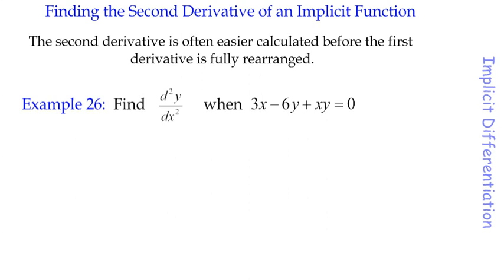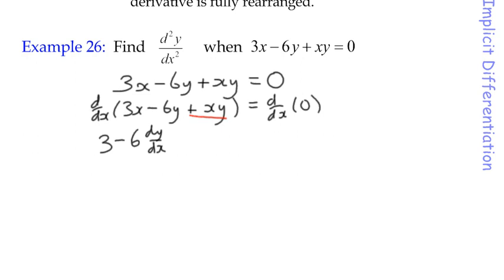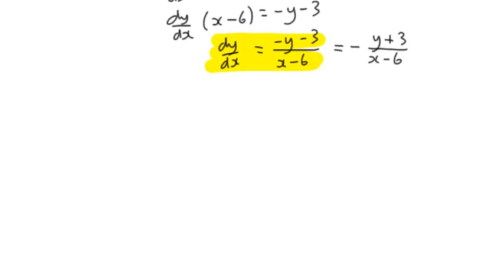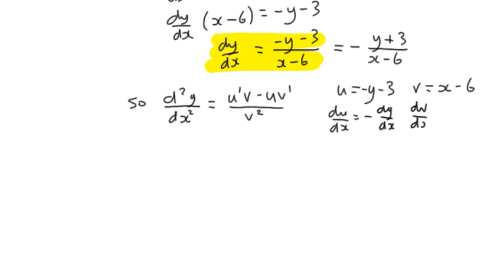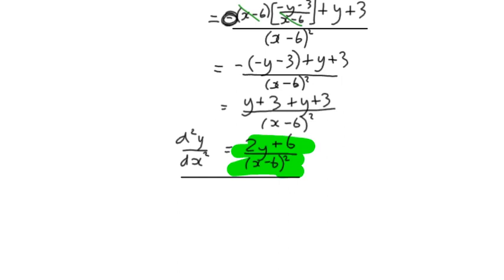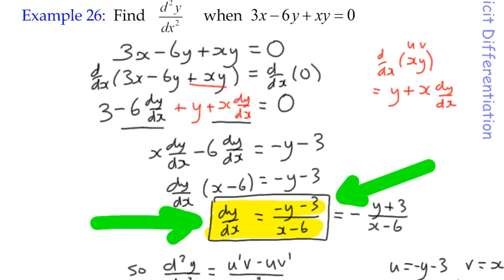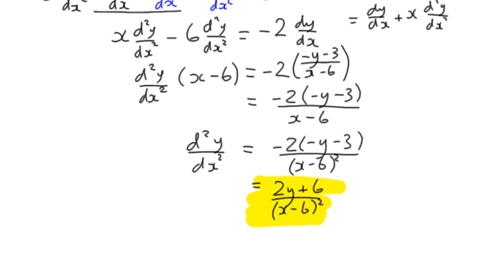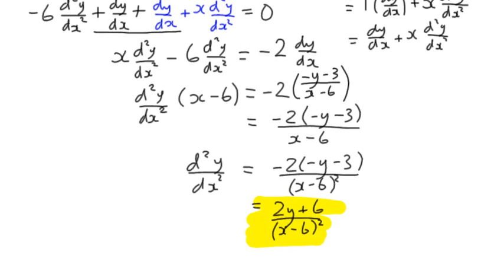Differentiation Example 26 Implicit Differentiation Second Derivative